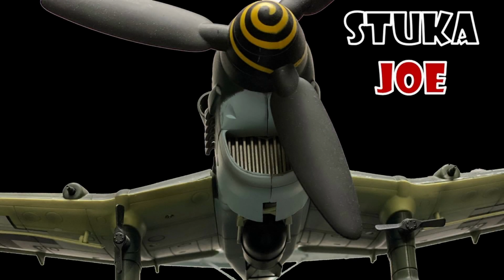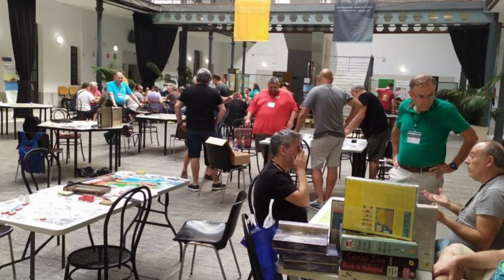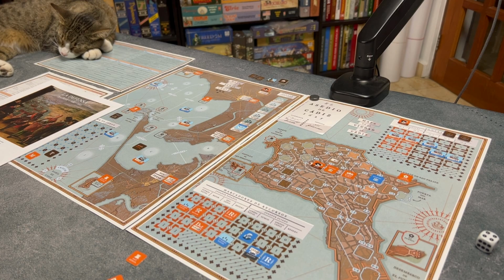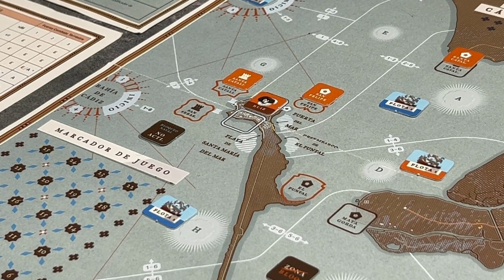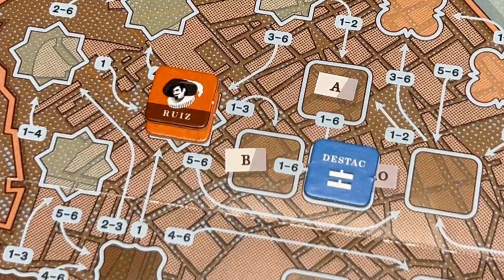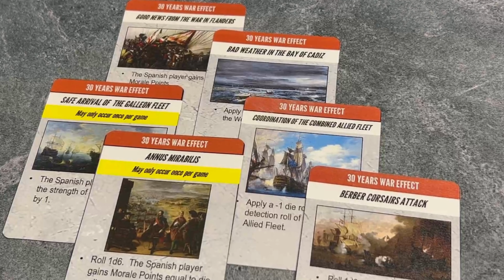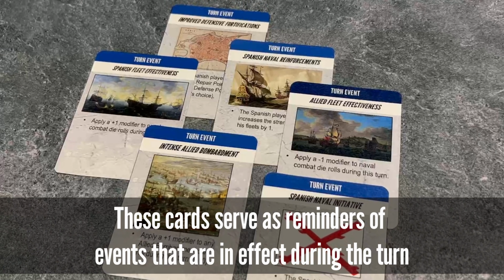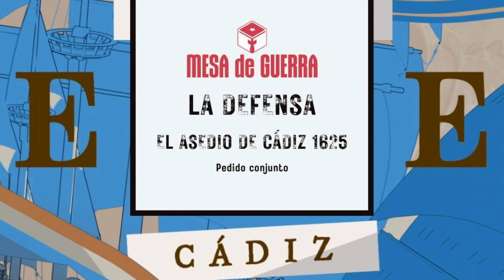The Defense: The Assault on Cadiz, 1625 (Print-On-Demand Campaign)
Video announcing print-on-demand campaign of The Defense: The Assault on Cadiz, 1625, a game designed by Daniel Hernández Iniesta.  The campaign concludes on March 15, 2024.  The link to the campaign is included here:

There will be rules and charts and tables in English.  If you want components in English, be sure to indicate it in the inscription form.